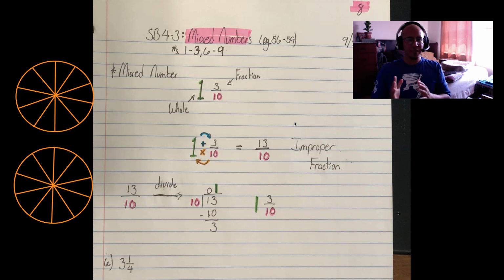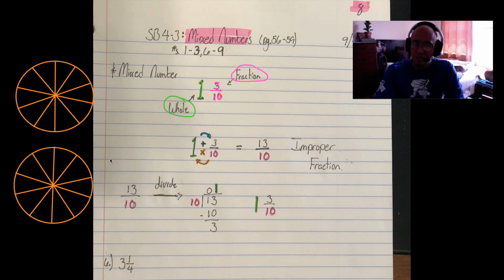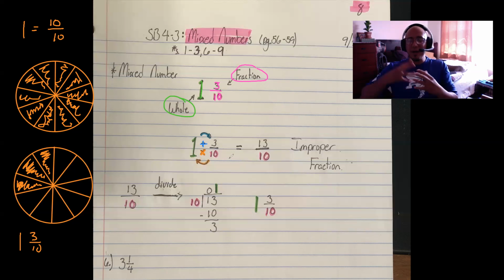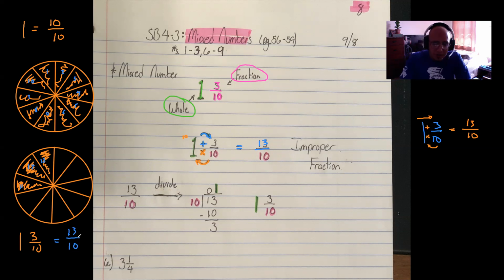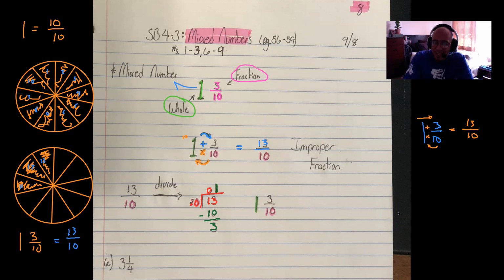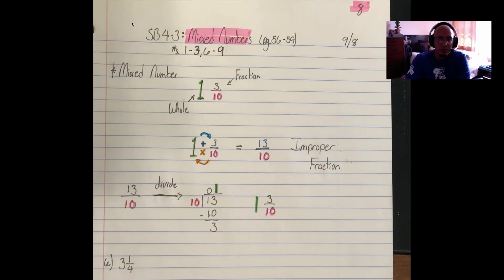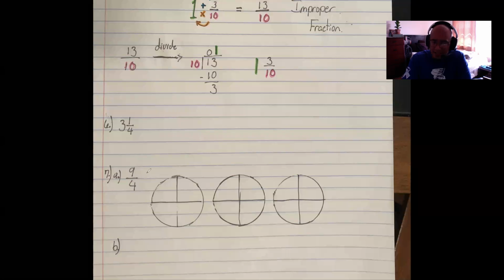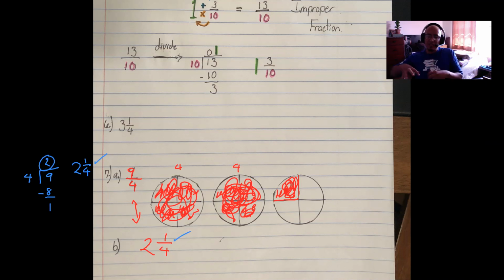SB 4 3 Mixed Numbers